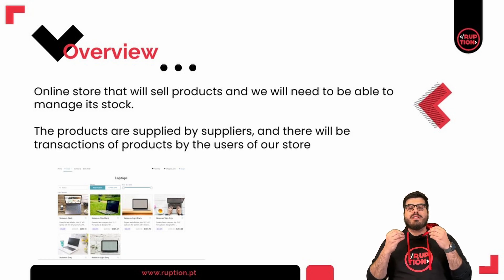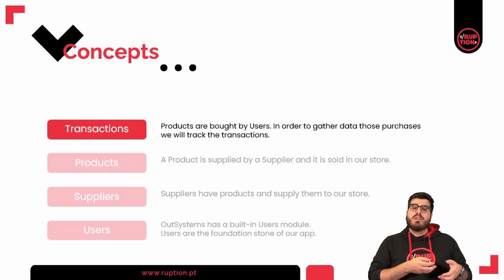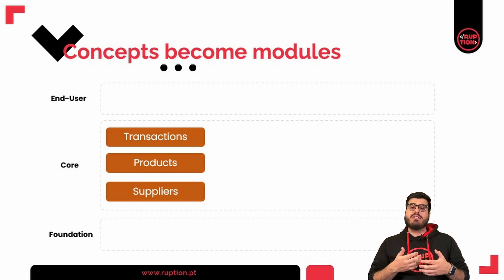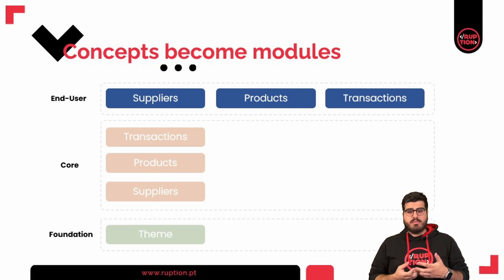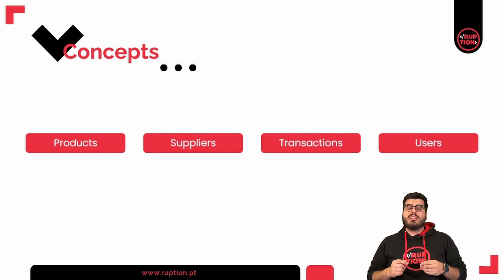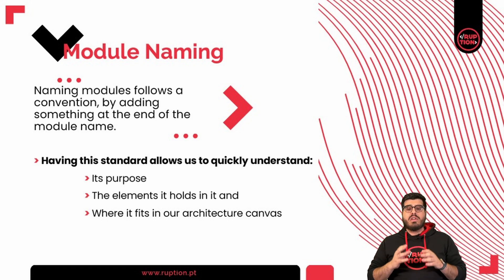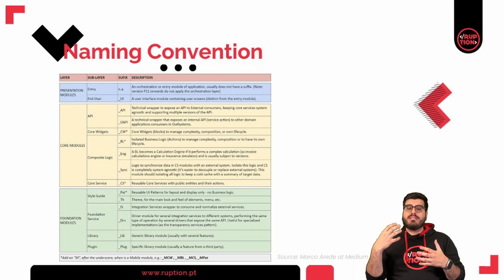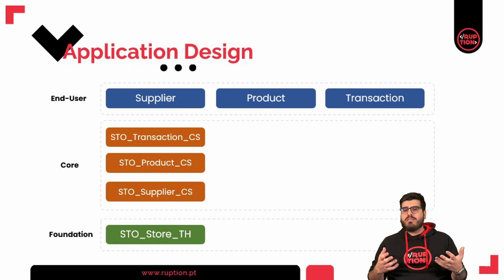EP.06 APPLICATION DESIGN FOR OUTSYSTEMS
In this video, we talk about Application Design in OutSystems. ⚡🚀
Find out how to design your project from start to finish! 🧑🏾‍💻

Concepts ✔️
Module naming ✔️
Naming convention ✔️
Application design ✔️